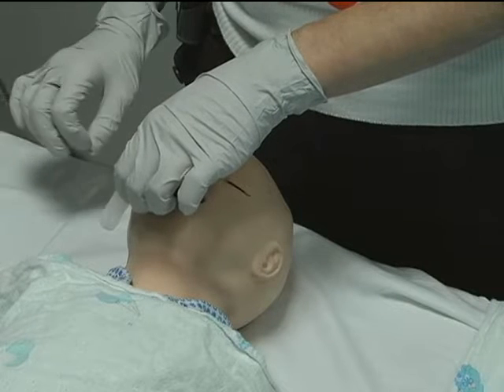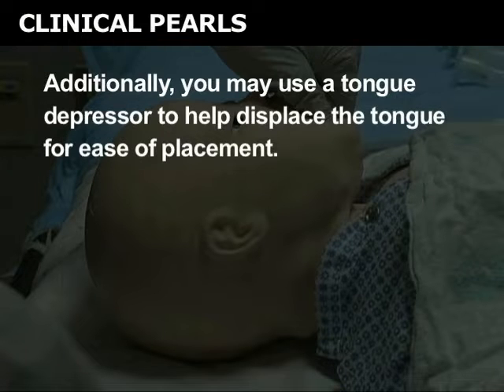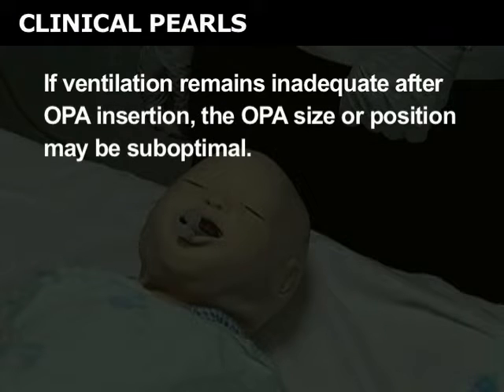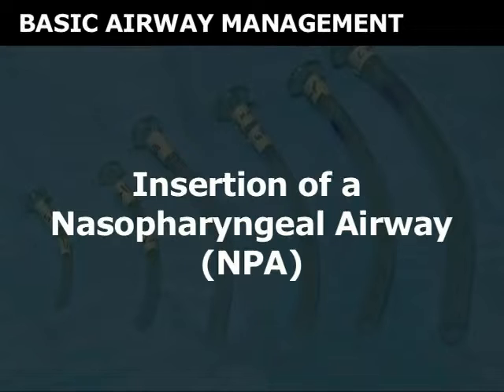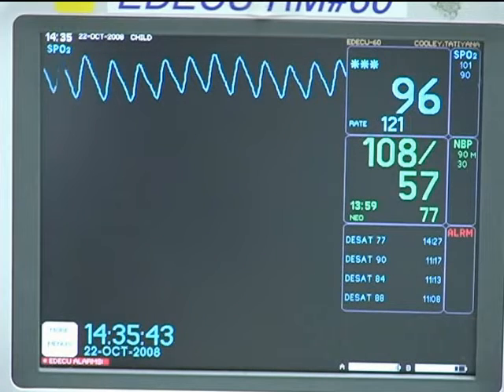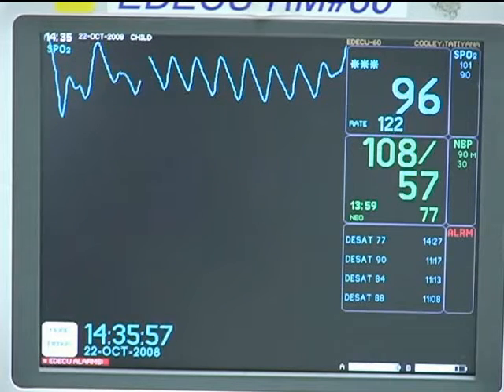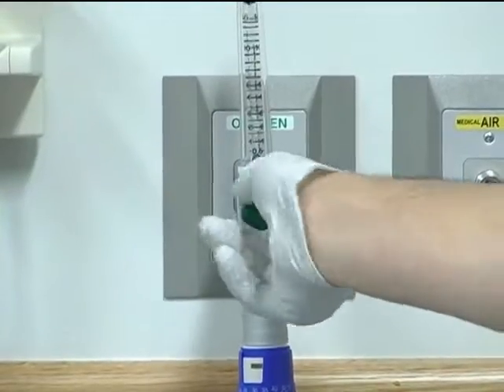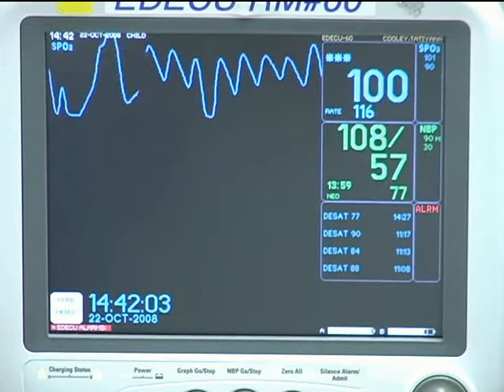ÇOCUKLARDA TEMEL HAVA YOLU YÖNETİMİ